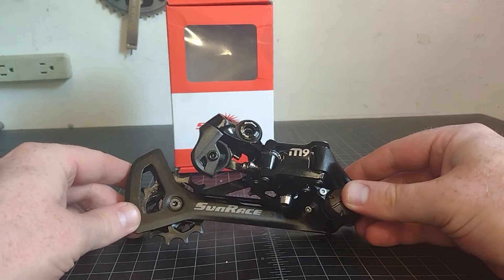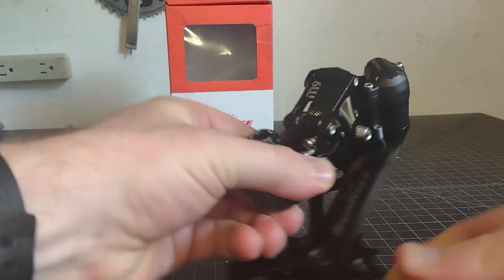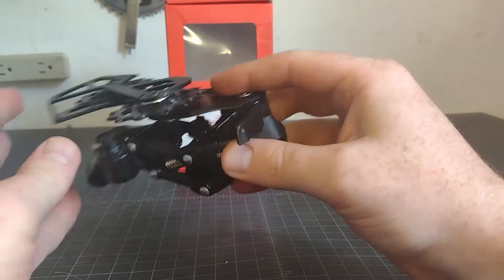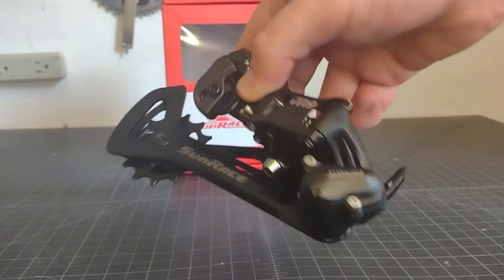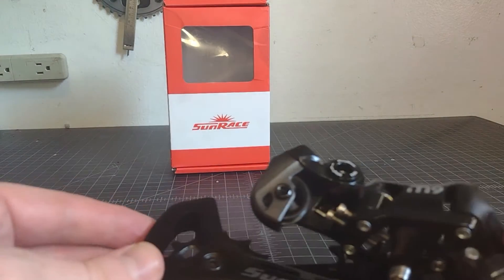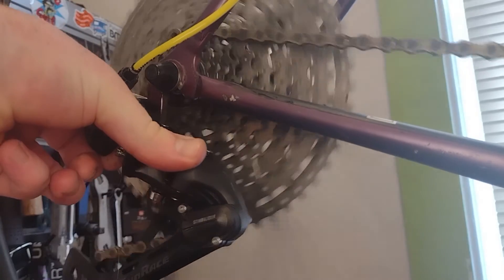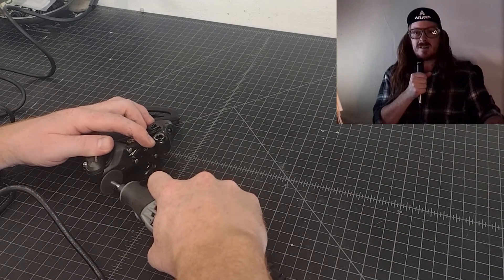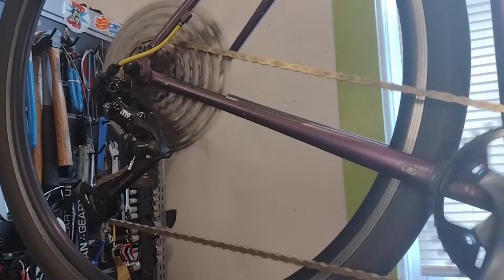Shimano Wide Range 1x10 Gravel Conversion Part 3: Sunrace RDM900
Part 3 of my series of experiments with a 1x10 drivetrain running Shimano Ultegra 6700 shifters. This is a very inexpensive way to get wide range 1x gearing if you already have any old Shimano 10 speed road levers - NOTE: This method is not compatible with Tiagra 4700 or GRX RX400 levers.